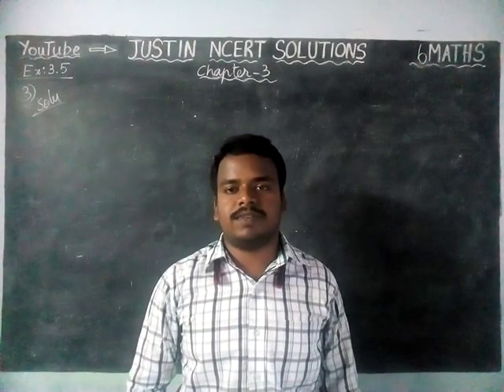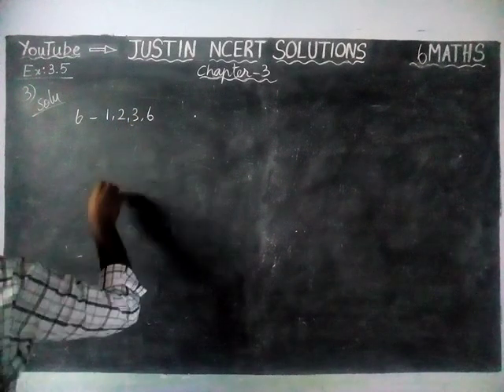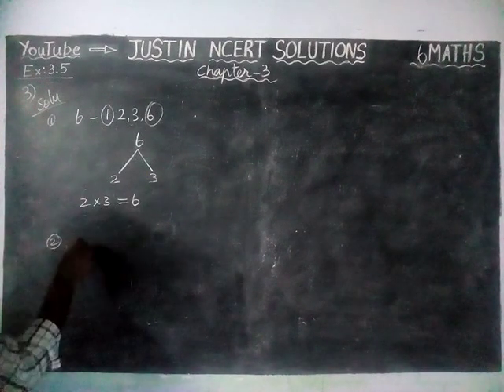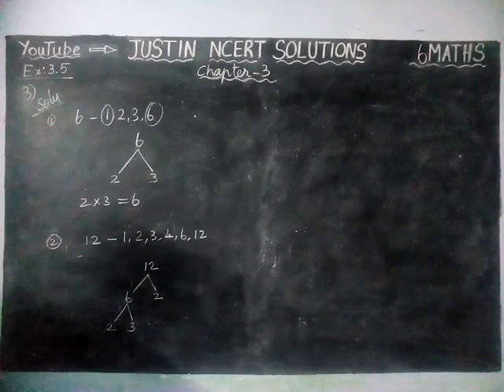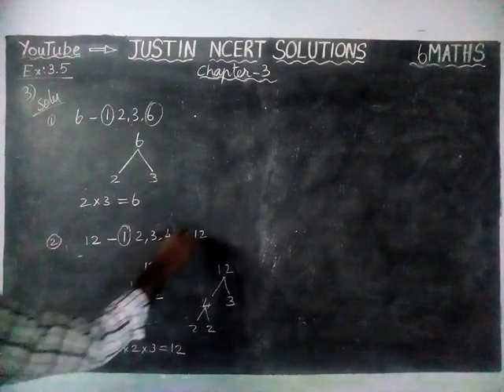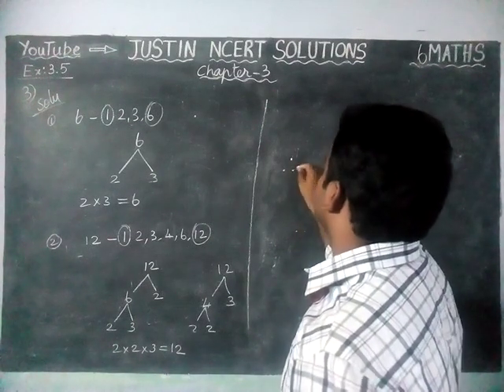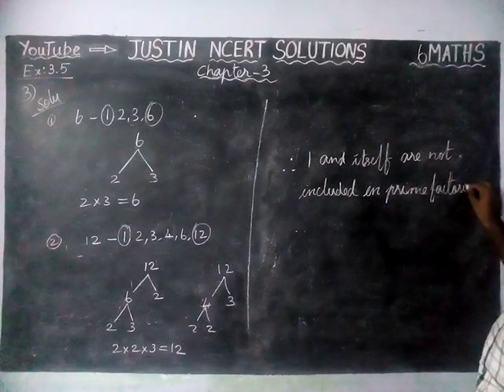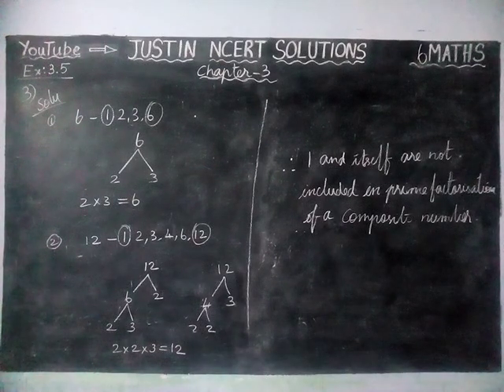Chapter 3 Ex.3.5 Q.No.3 | Class 6 Maths Chapter 3 Playing with Numbers | JUSTIN NCERT SOLUTIONS